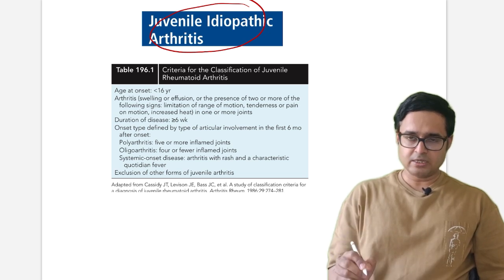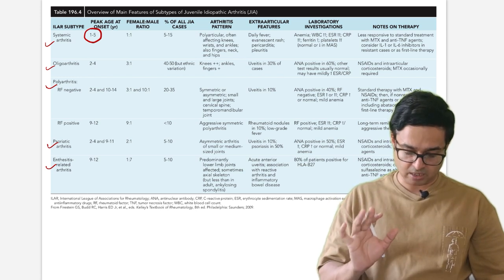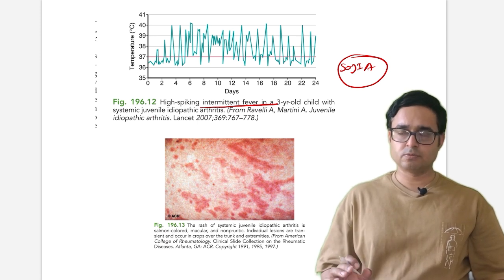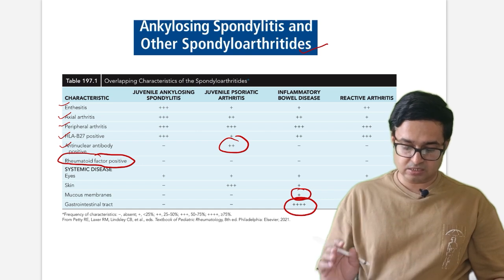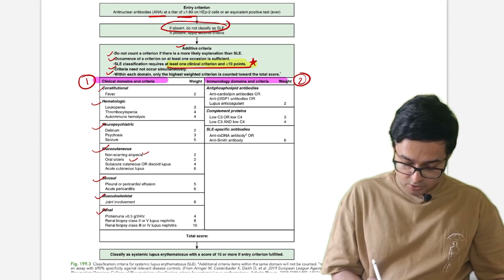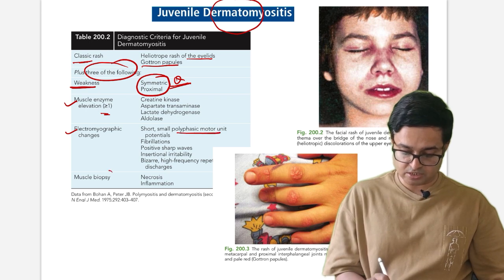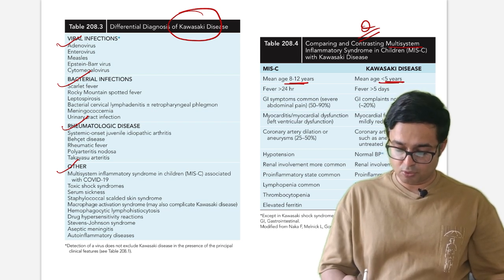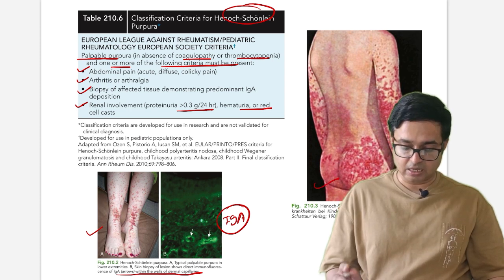Pediatric Rheumatology Fast-Track Revision | NEET SS Pediatrics High-Yield 🔥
This is the 1st video in our high-yield revision series covering Pediatric Rheumatology in a concise, exam-focused format to help you crack NEET SS 2025 with confidence.

📌 What You’ll Learn in This Video:
✅ High-Yield Pediatric Rheumatology Topics – Must-know for NEET SS
✅ Quick, Effective Revision – Cover essential points in minutes
✅ Exam-Oriented Approach – Based on Nelson’s Textbook of Pediatrics
✅ Concepts Simplified for Faster Retention

🎯 BONUS: Use our YouTube Shorts for rapid Nelson-based image & table revisions!

📺 Watch Now: Pediatric Rheumatology Fast-Track Revision

📲 Follow for Daily MCQs & Quick Revision:
📌 YouTube Shorts: High-yield Pediatrics visuals
📌 Telegram & Instagram: Exam tips, notes & quizzes

🔔 Support Free Medical Education: Like 👍 | Comment 💬 | Share 🔗

🚀 Ace NEET SS Pediatrics with Fast-Track Revision – Start Now! 🚀